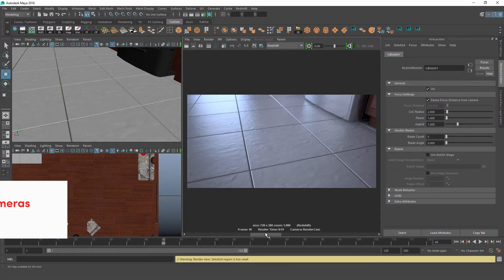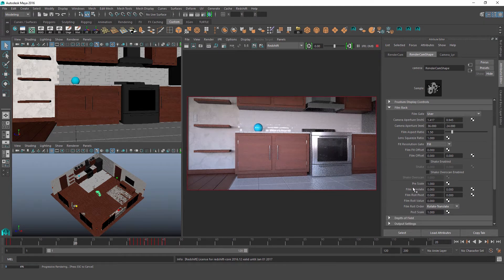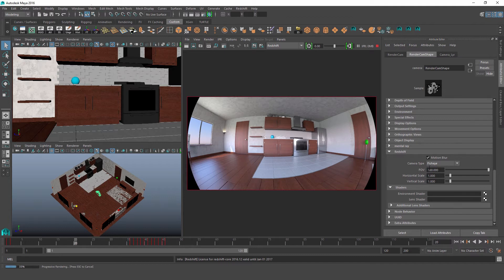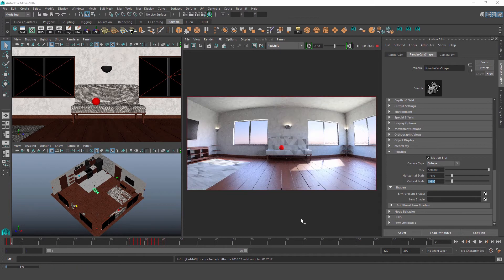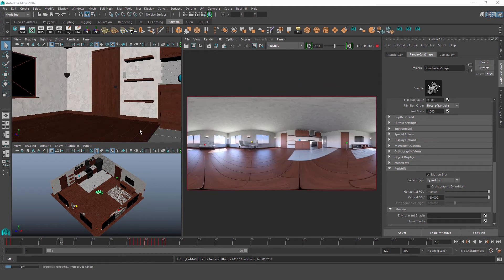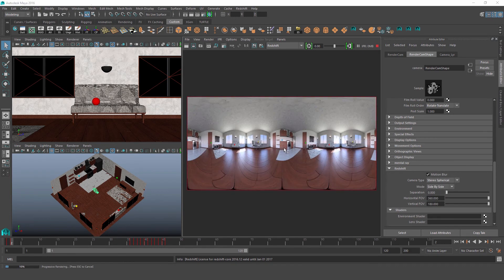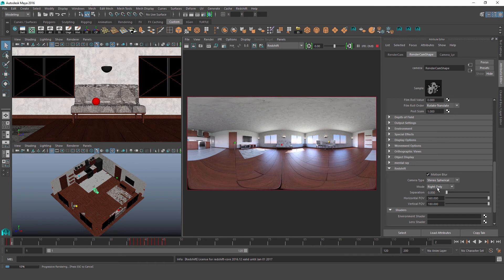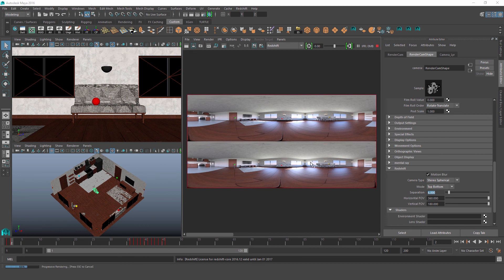Maya - Cameras Tutorial Part 1 (Camera Types)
In this video, Aldo Vicente shows the different camera types in the Redshift plugin for Maya.